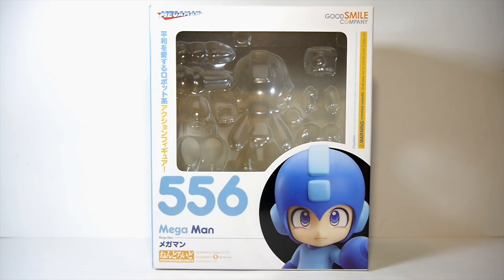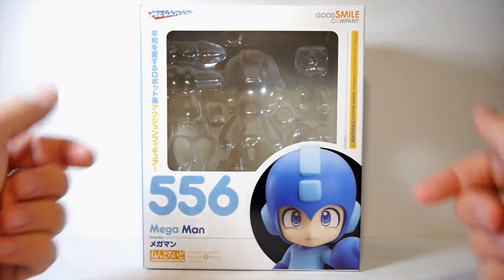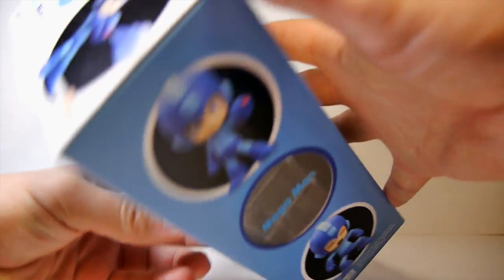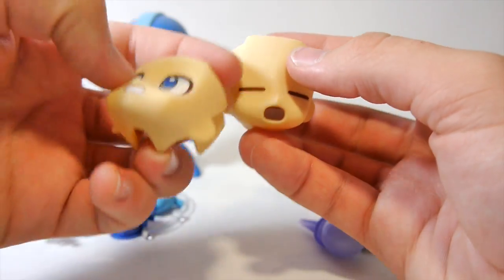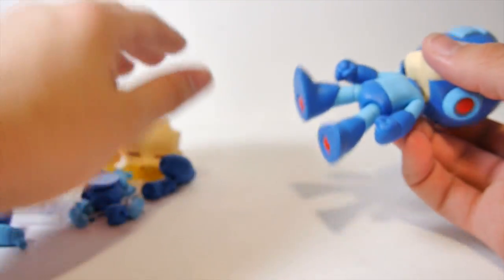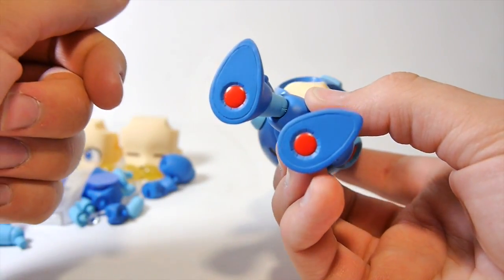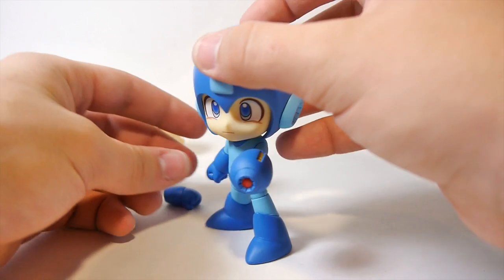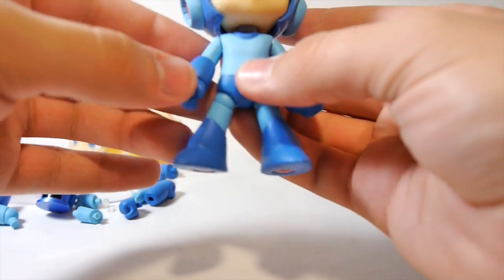Mega May 2! Ep. 1 - Good Smile Nenderoid Mega Man Figure Video Review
Welcome to Mega May 2! For the first episode in the second month long series of Mega Man themed videos, is a video review of the Nenderoid Mega Man Figure!

Last year to coincide with Nintendo’s annual Mega May, a month where they released 6 Mega Man games on the virtual console during the duration of May, I did my own Mega May YouTube series where for the whole month of May I posted a bunch of Mega Man themed videos, and now I’m back at it again with Mega May 2!

All of the absolutely AMAZING intros you see in Mega May 2 were done by my best friends Mr. Monkey, and That Classy Combine, check them out here!

That Classy Combine also happens to be the one who bought me this figure, thanks for making this video possible man!

As always have yourselves a great day, and I’ll see you later with more Mega May!